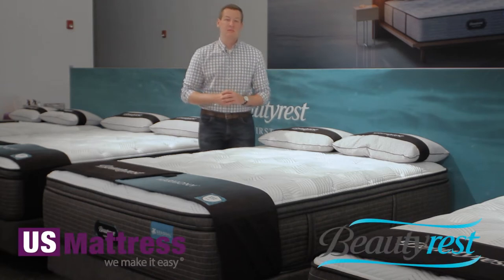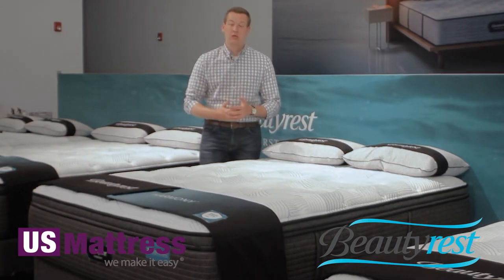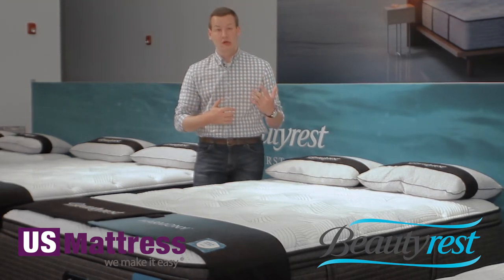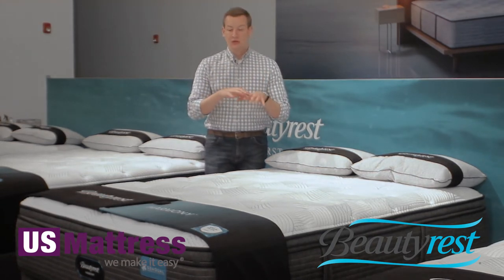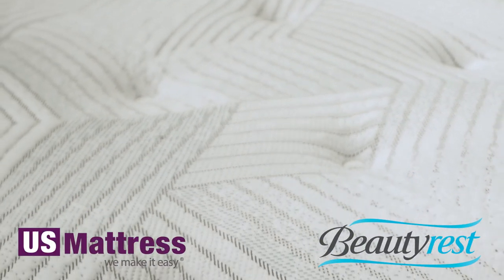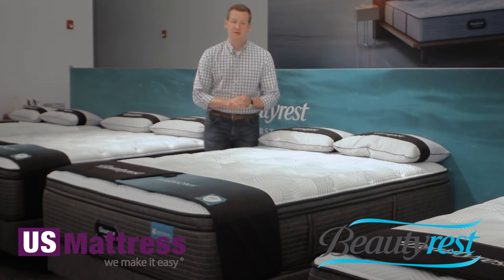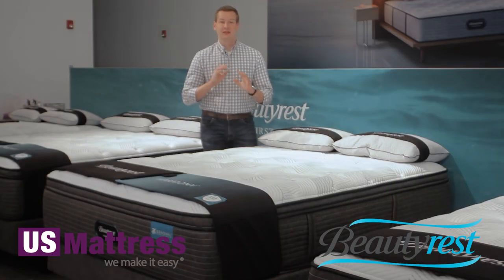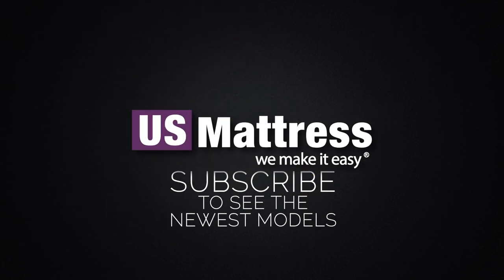Beautyrest Harmony Cayman Medium Pillow Top | Expert Review